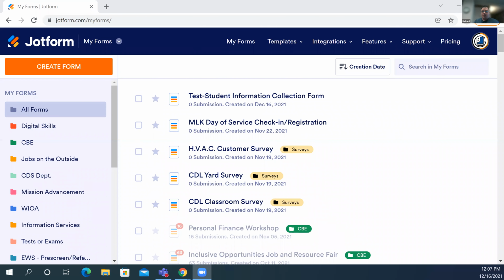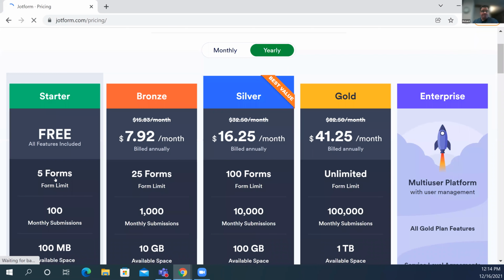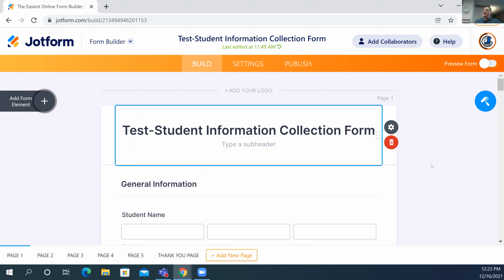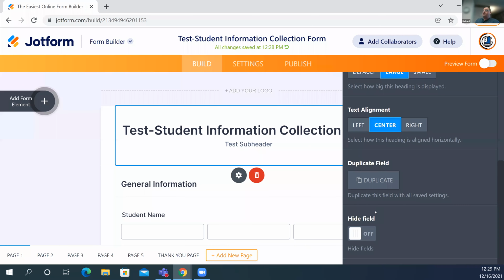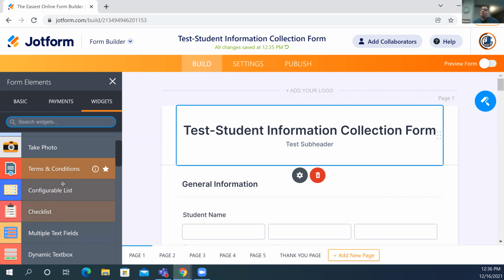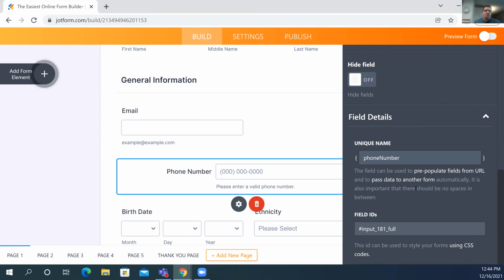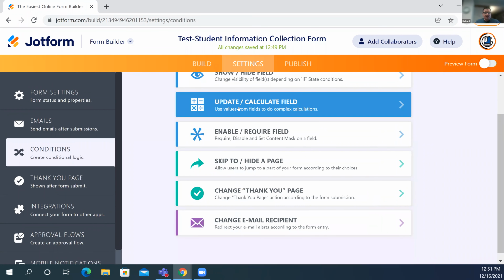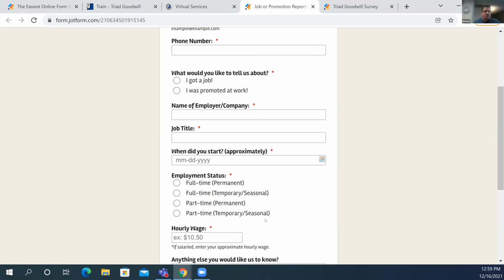JotForm Tutorial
The JOTForm online platform is a popular tool, trusted by millions of users worldwide. The software make it easy to design, test, and publish professional forms for any purpose. This training is geared towards small business owners, non-profit organizations, marketing assistants, customers support teams, graphic designers, and freelancers